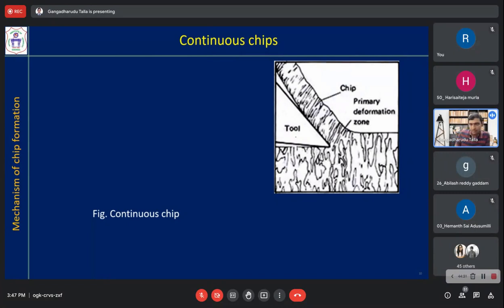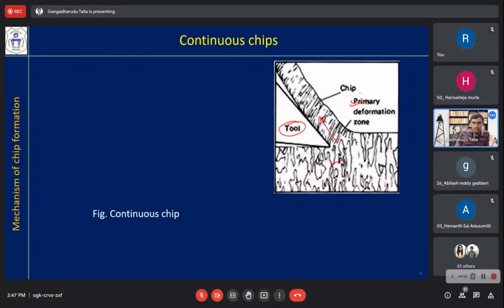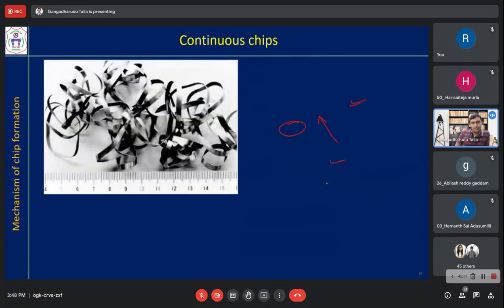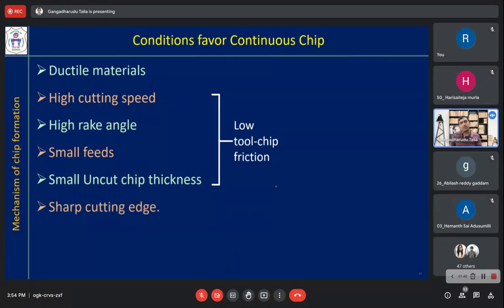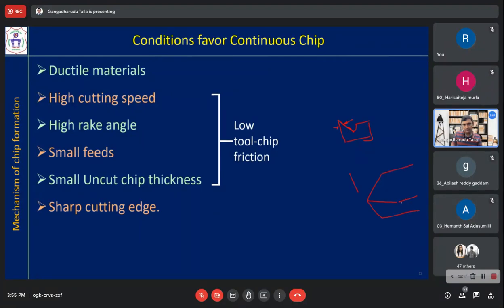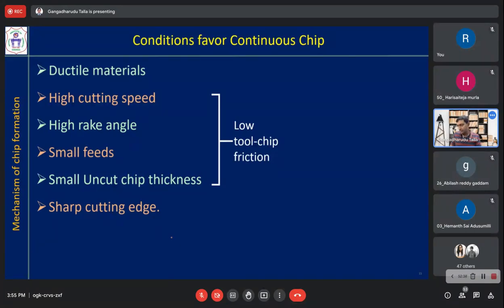MS Class 17th January